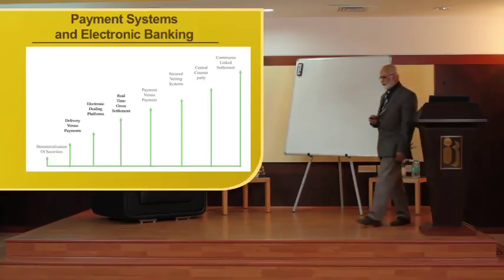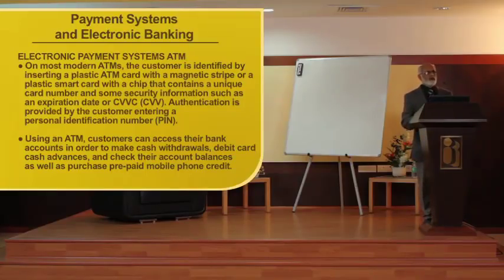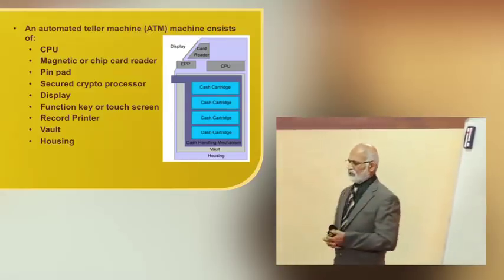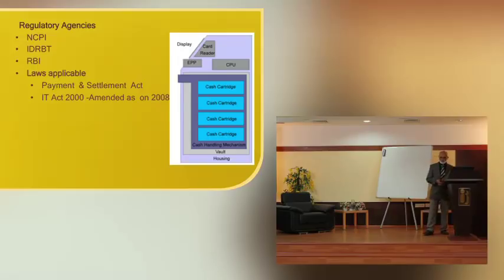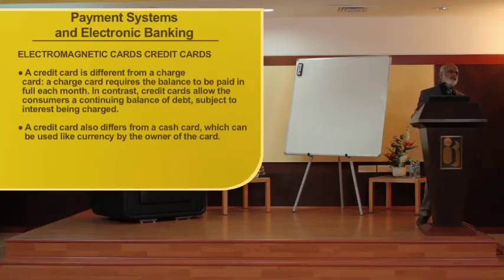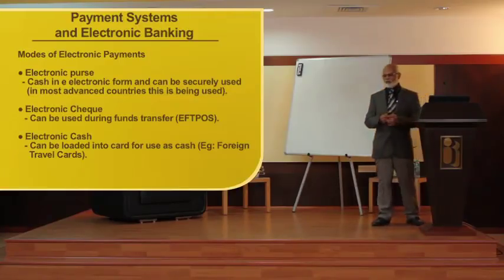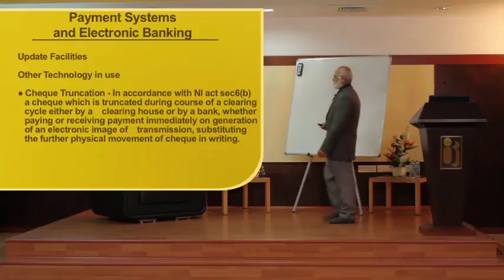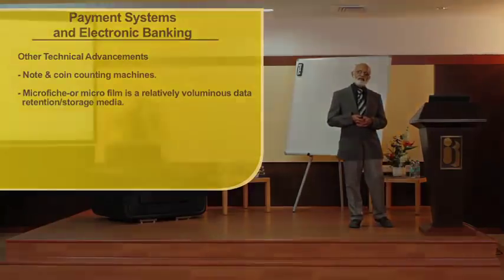Module C - Banking Technology - Topic 30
Topic 30 - Payment Systems and Electronic Banking